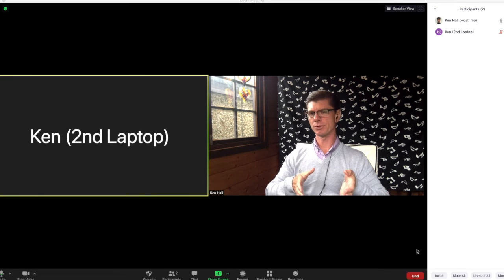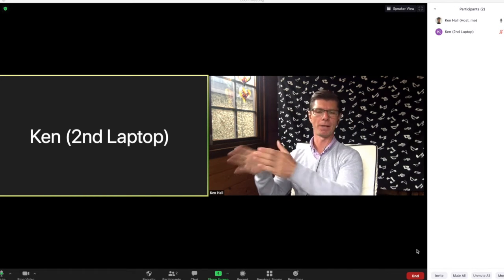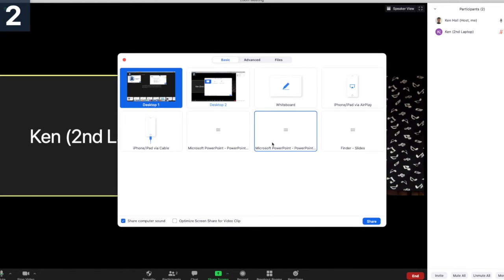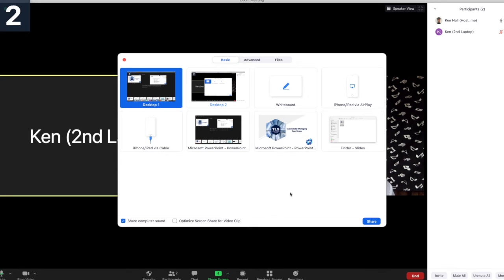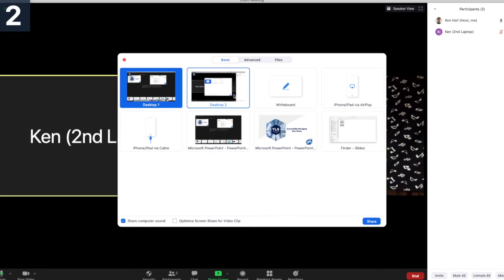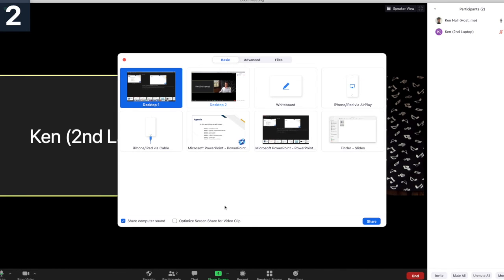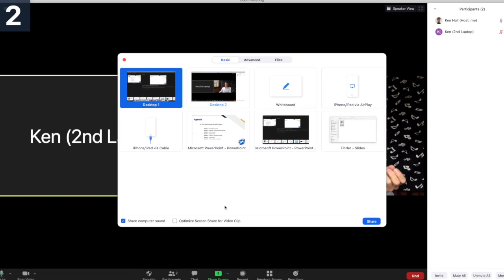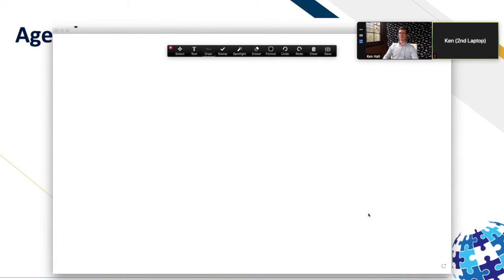Zoom Screen Sharing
Using screen sharing in Zoom to share your content with the delegates you have in your virtual space